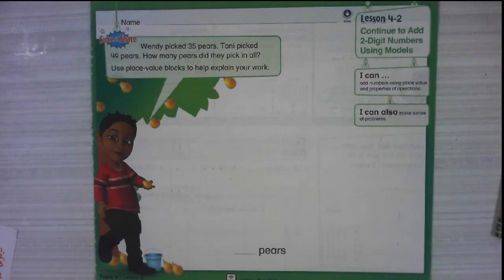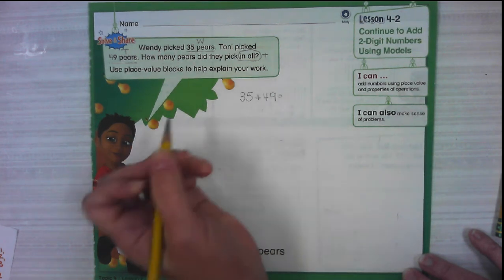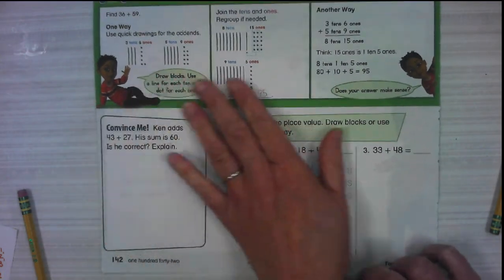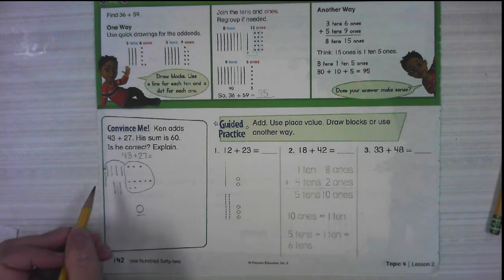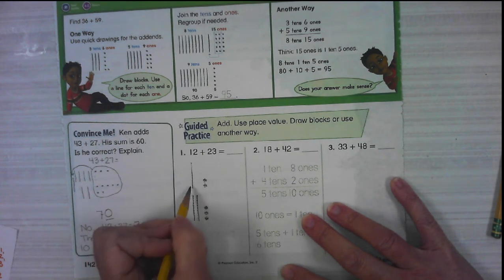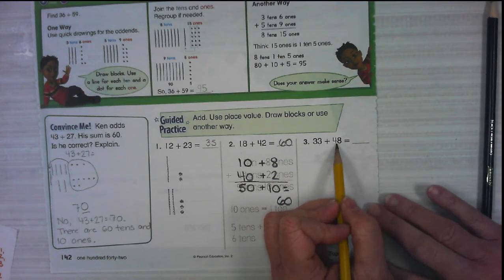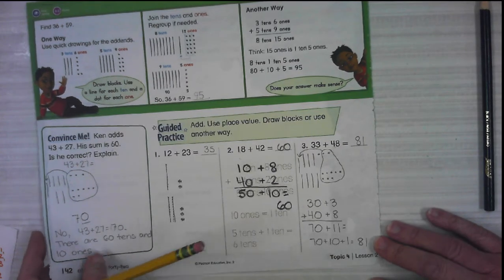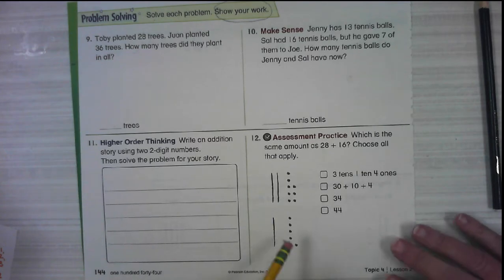enVision Math (Gr. 2): Topic 4, Lesson 2